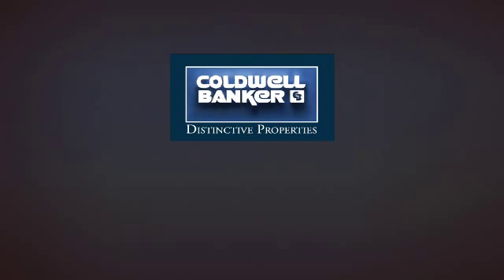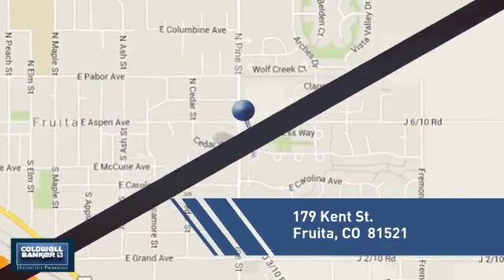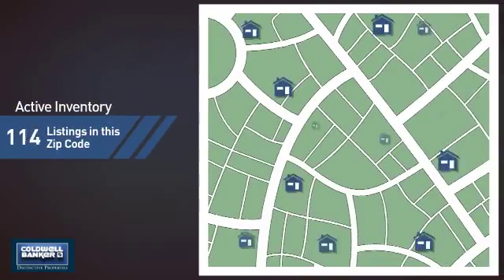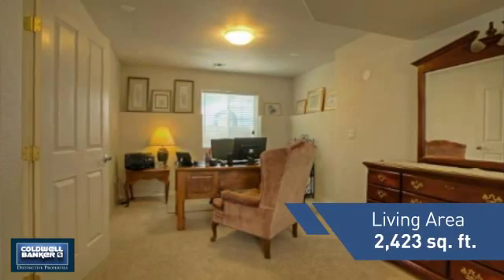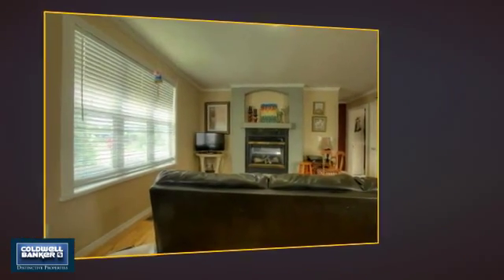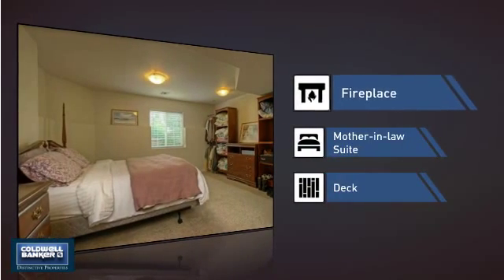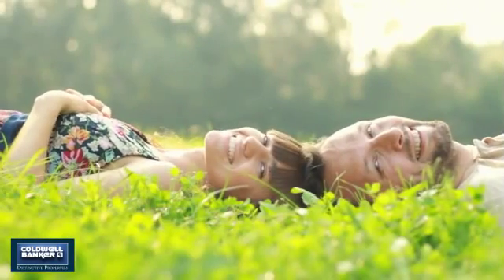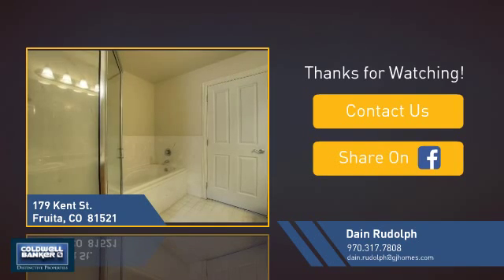Homes for Sale in Fruita 179 Kent St.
Dazzling Home in the Heart of Fruita. 5 Bd. 3 ba. w/ 2423 square feet. Walk out your front yard right to the park! Gazebo patio with relaxing views of the Monument & Bookcliffs. Prime hardwood oak floors throughout main level. Remodeled in 2009, completely finished basement with mother-in-law suite, family room w/ surround sound included & extra large laundry room. Furniture in home is negotiable not limited to entertainment center, couch, dressers in mother-in-law suite & desk in office suite. Gas fireplace that extends to both the living room & master bedroom w/ 5 piece marble showers. Sonic alarm system installed in home. USDA Loan eligible. 2 water heaters for almost unlimited hot water! Walking distance to all schools!!! Home recently appraised at listed price. Come and see your new home today